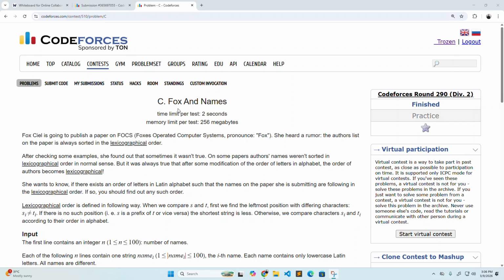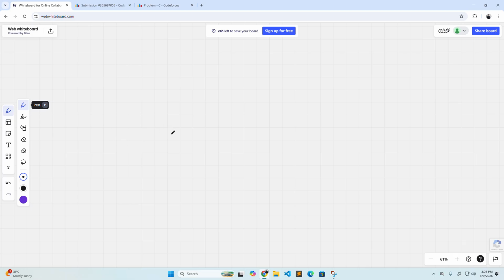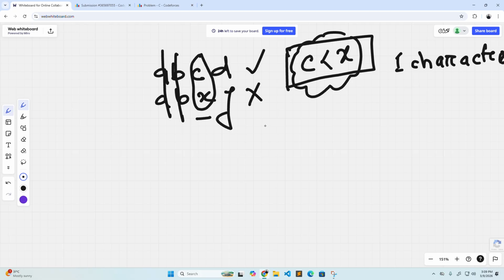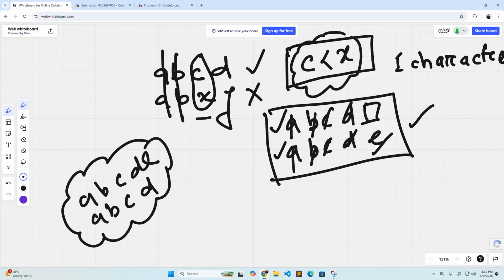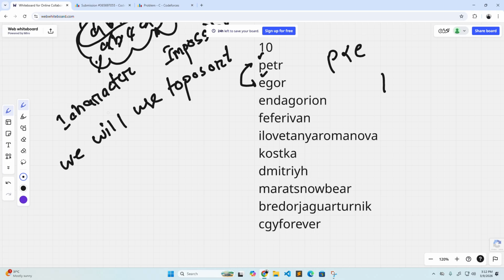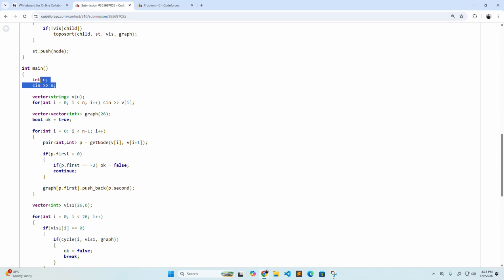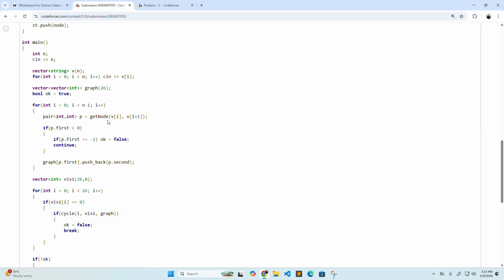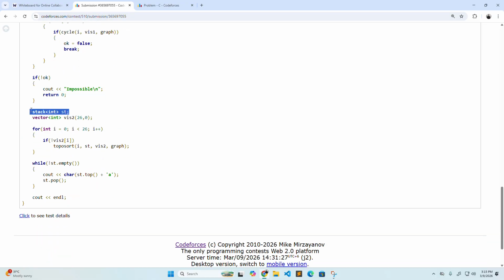Codeforces Round 290 (Div. 2) || C. Fox And Names || Topological Sort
🦊 **Codeforces Round 290 (Div. 2) – Problem C: Fox And Names**
📌 **Topic:** Topological Sort | Graph Theory

In this video, we solve **Fox And Names**, a classic **topological sorting** problem from Codeforces. The problem asks us to determine the correct ordering of characters in an unknown alphabet based on the lexicographical order of given names.

• How to convert string ordering into a **directed graph**
• Building character dependency relationships
• Detecting **impossible cases**
• Applying **Topological Sort (DFS / Kahn’s Algorithm)** to find the alphabet order
• Understanding the intuition behind **alien dictionary–type problems**

💡 This problem is a great way to strengthen your understanding of **graphs, ordering constraints, and cycle detection**, which are essential concepts for **competitive programming**.

👨‍💻 Perfect for:
• Competitive programmers
• Students learning **graph algorithms**
• Anyone preparing for **Codeforces / ICPC style problems**

📎 Problem: Fox And Names
🏁 Platform: Codeforces
⚡ Difficulty: Medium

👨‍💻 Perfect for:
• Competitive programmers

🏁 Platform: Codeforces
⚡ Difficulty: Medium